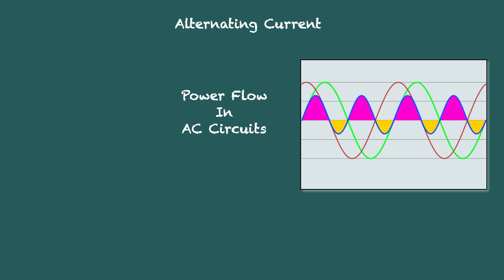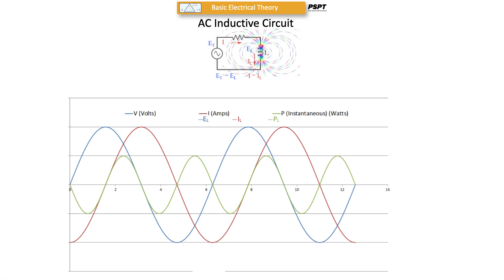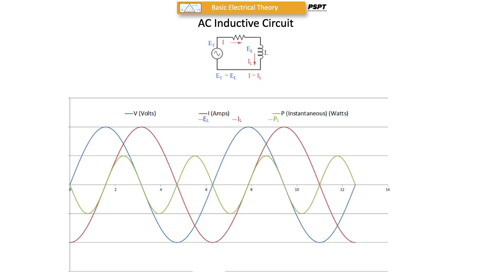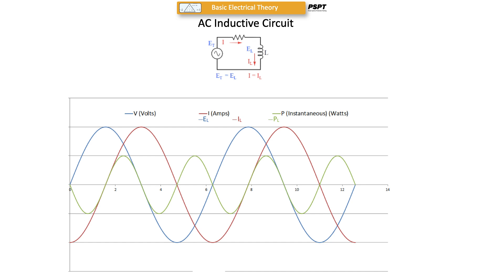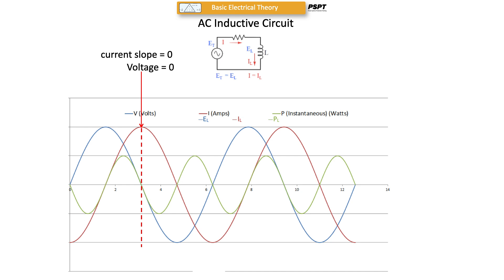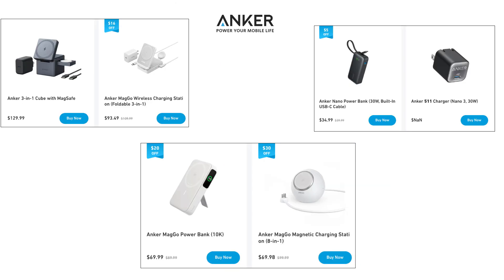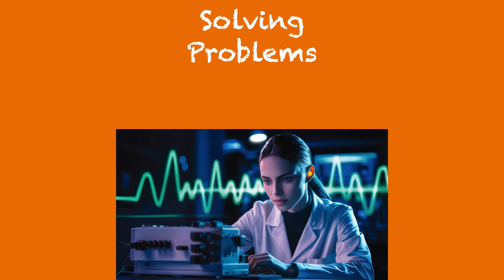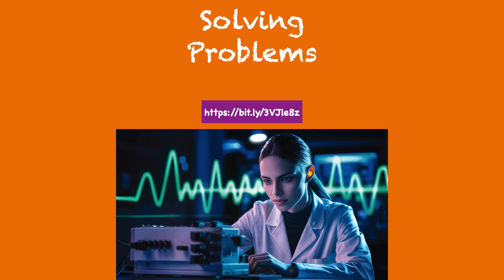Basic Fundamentals of AC Circuit Analysis; Power in alternating current circuits